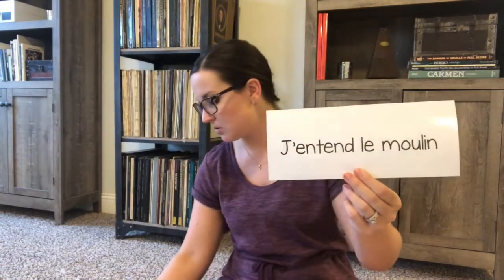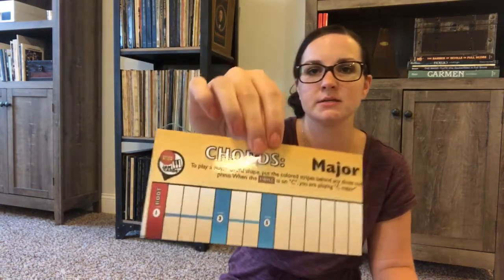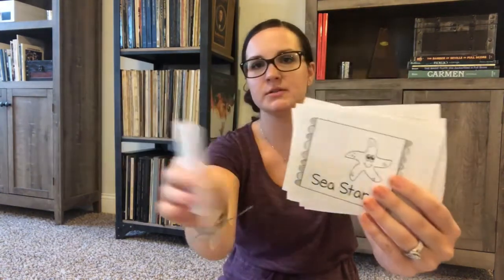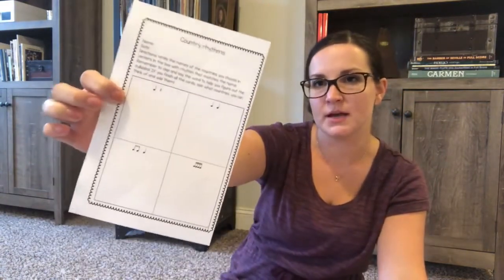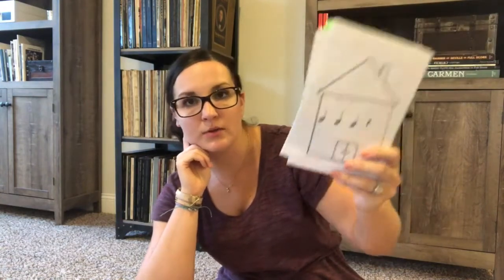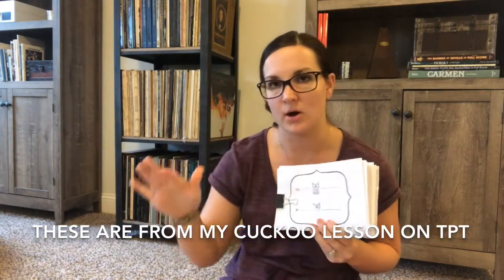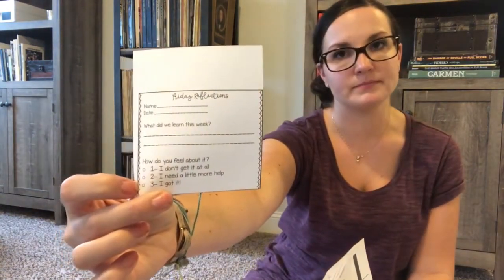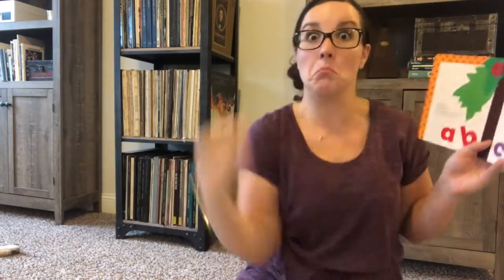FIRST MONTH OF SCHOOL ELEMENTARY MUSIC LESSONS || August 2019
IT'S THAT TIME AGAIN, FOLKS! We are officially back to school. I have been in school for a whole month now (seriously?!), and have finally gotten around to sharing the lessons I have been using to teach the first month of elementary music.

A few things: My schedule is a little bit strange. I see the same students for a week at a time, and then a different set of classes the next week. It is a little bit strange, but it actually works pretty well because we are able to go really deep into a concept. Because of that, I will tell you what we are doing Monday, Tuesday, etc. You can translate that into week 1, week 2, etc. Also, because this is the beginning of the school year, we are doing lots of expectation talks and review.

Everything currently available (via blog, TPT, Amazon, or YouTube) is linked down below. Many blog posts and TPT products will be on their way, I have just not quite finished with everything yet!

Happy teaching!
Becca

-There was an Old Mermaid who Swallowed a Shark
-Dry Erase blocks
-Goldfish Beanie Baby

2 Grade
-Beethoven 7
-Egg shakers
-Loop de Loop
-Spry Sparrow

-Pipe Cleaners
-Owl Beanie Baby
-Chicka Chicka Boom Boom book

Helpful links:
*Need Pinterest or Instagram help? I use Tailwind and love it!
*Get free money with Ebates/Rakuten (this is how I paid for my blog!)
*Get free money with Ibotta app with code stwtw
*Get free money with Fetch Rewards with code AU0ER